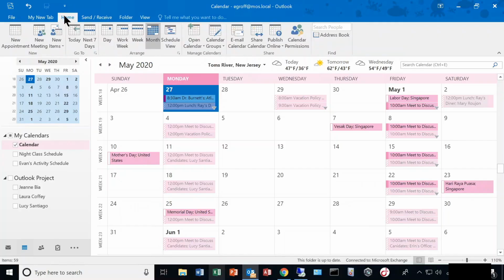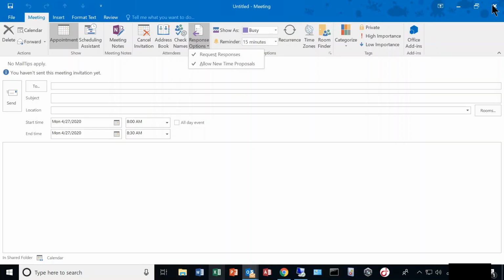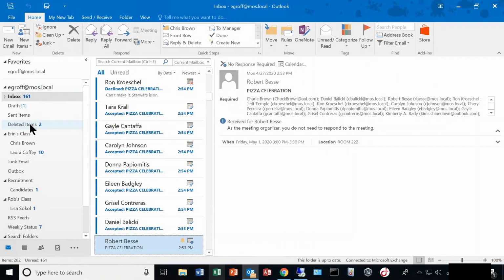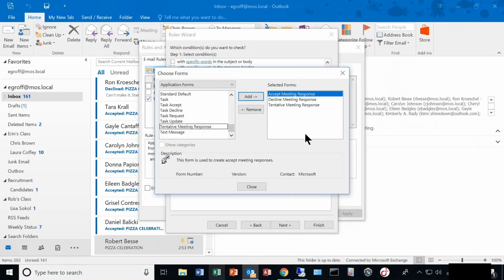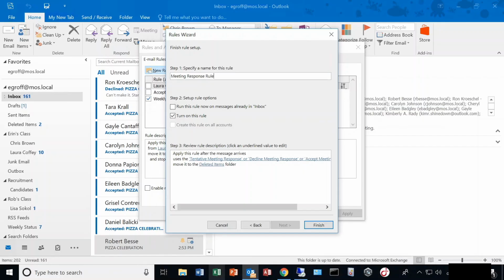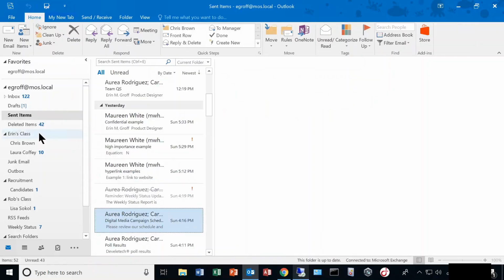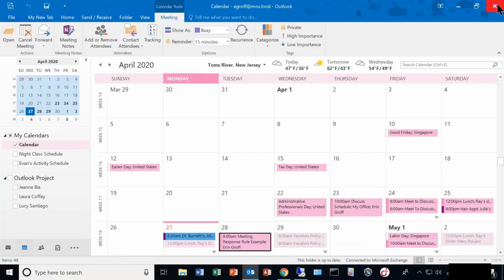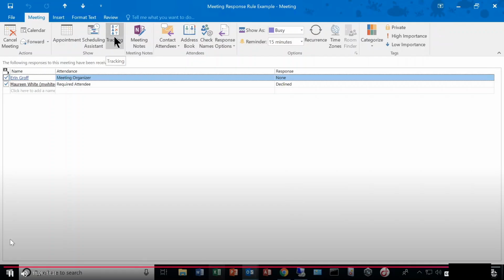OP2 Chapter 5 Topic C